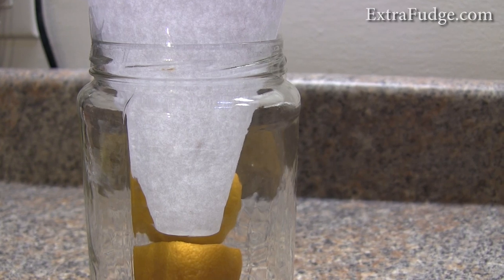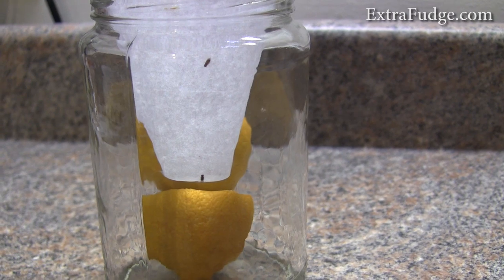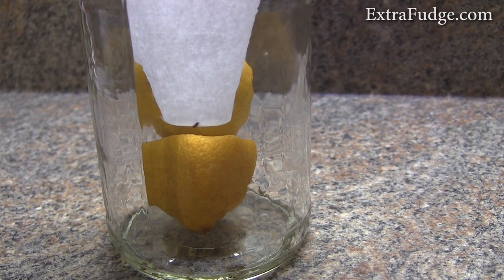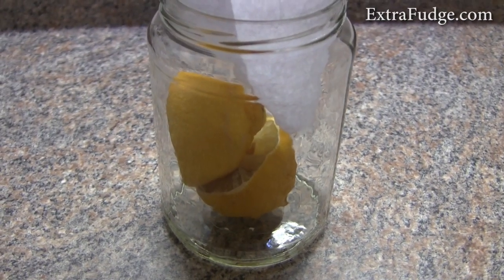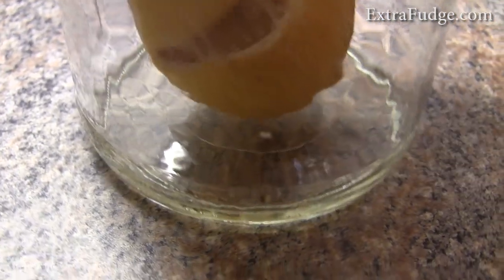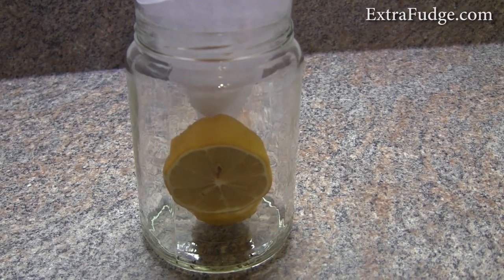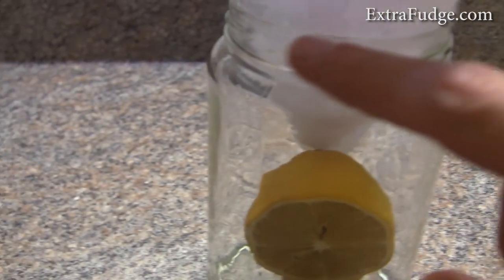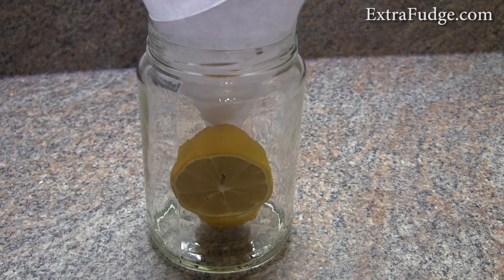How To Get Rid of Fruit Flies Without Using Pesticides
In this video I will share with you how I finally was able to catch and kill fruit flies that sneaked in with a mint plant that I bought at Home Depot. This is also a warning to look at the plants and make sure they don't have bugs in them at the time of purchase.